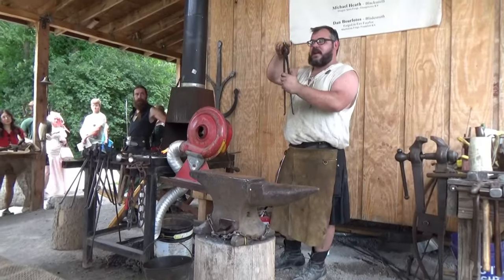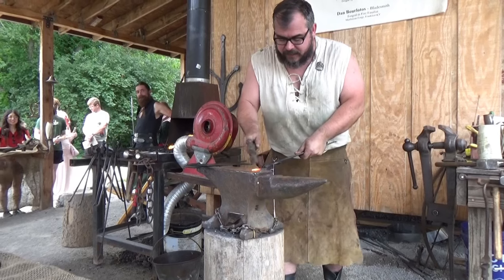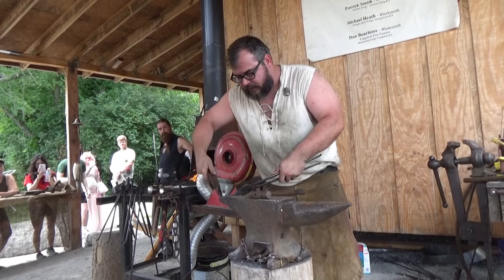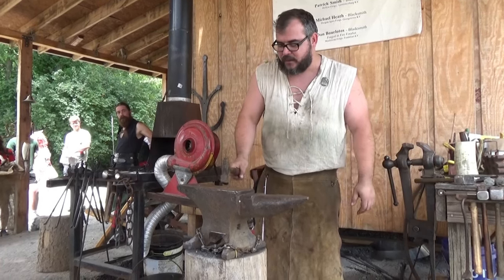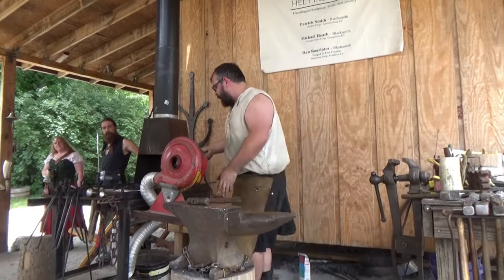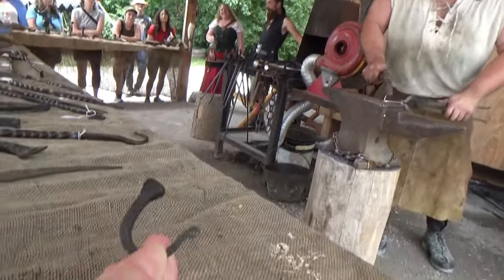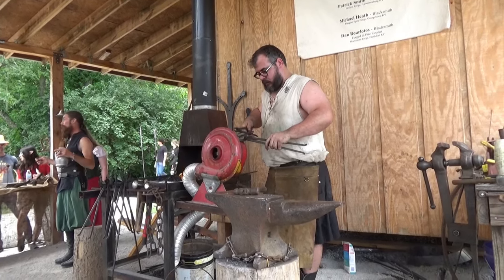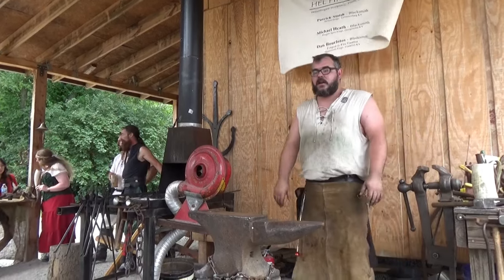Blacksmith Forge Demo: Making a Horse Shoe, Kentucky Highland Ren Faire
20240706 Kentucky Highland Ren Faire Forge Demo